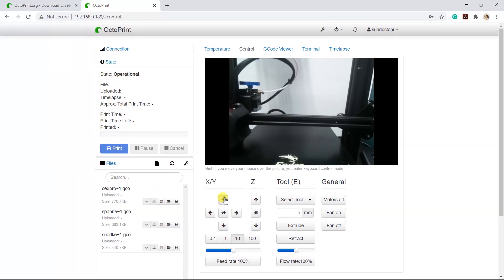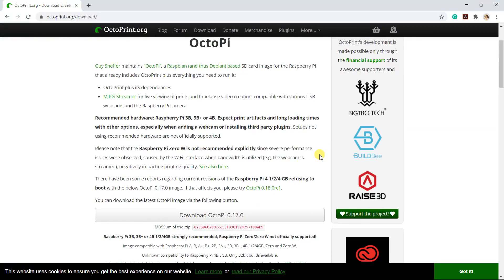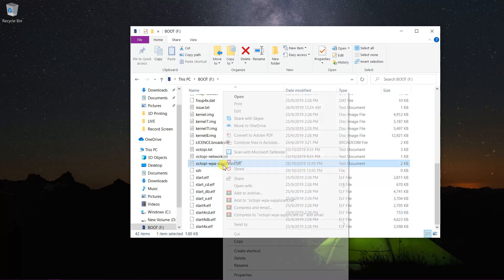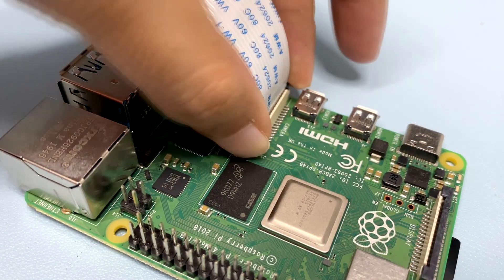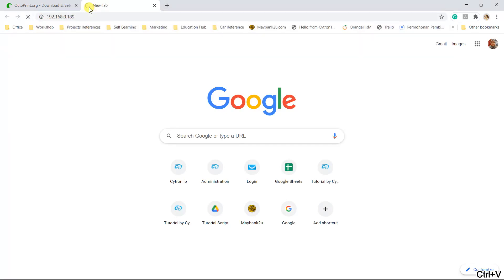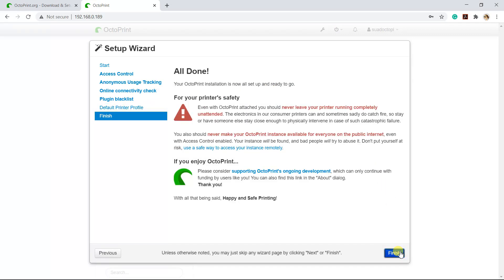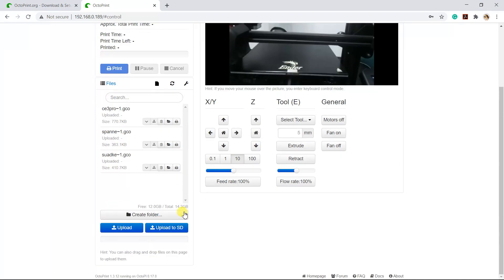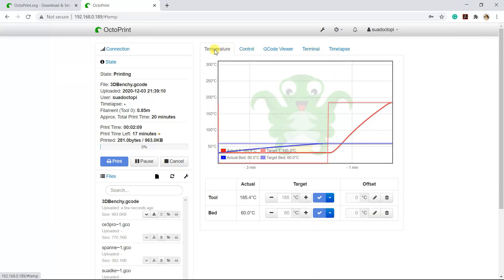Control And Monitor Your Ender-3 V2 3D Printer Using OctoPrint on Raspberry Pi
OctoPrint is a Raspberry Pi-based 3D printer application that lets you control your 3D printer remotely. This means that you can monitor and operate your 3d printer without being directly in front of it and printing gcode directly from within your browser.

Watch this video to learn more about how to set up your OctoPrint on a Raspberry Pi.

🔧Hardware :
1️⃣ Raspberry Pi 4 Model B

Suad Anwar,
Cytron Technologies.